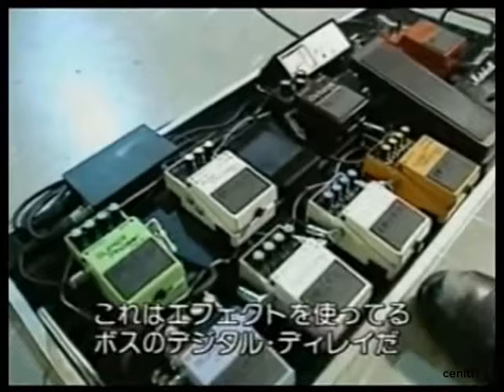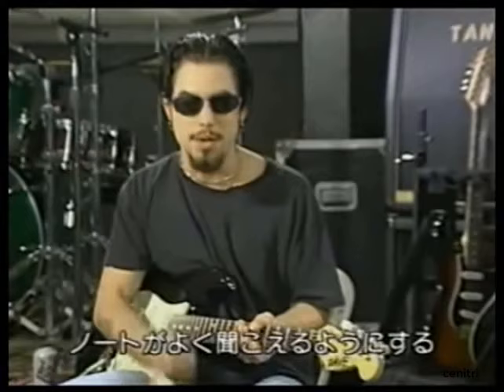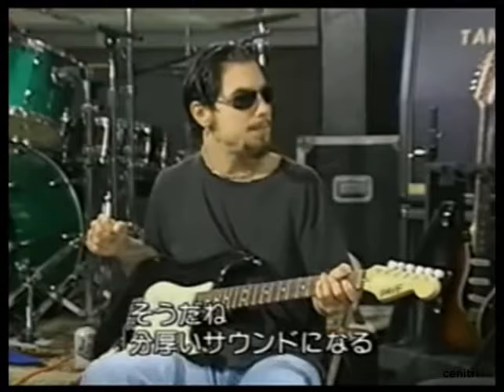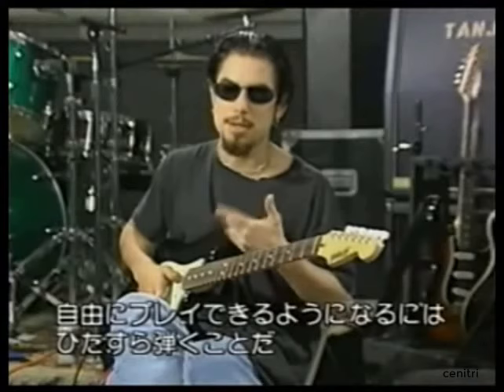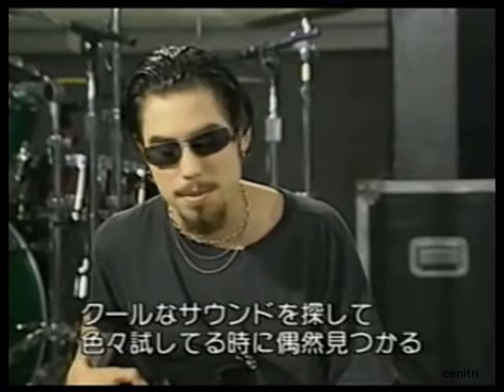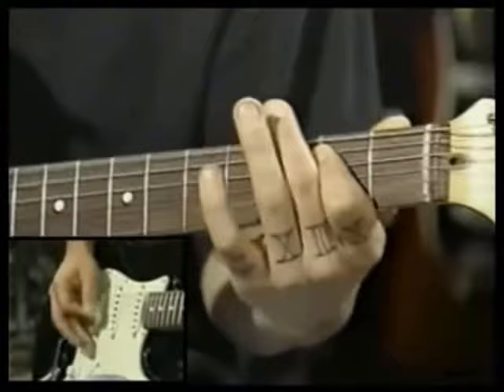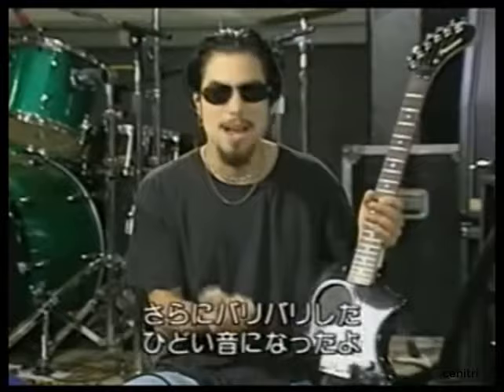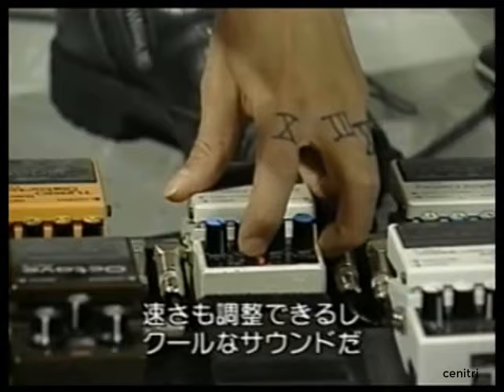Dave Navarro Explaining Riffs and Effects from One Hot Minute